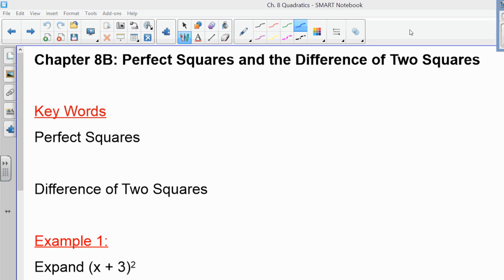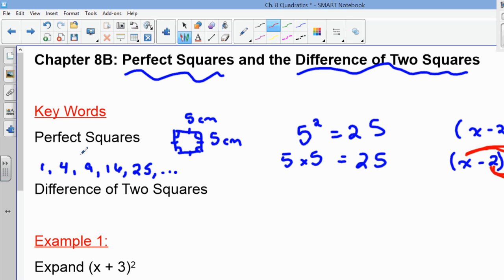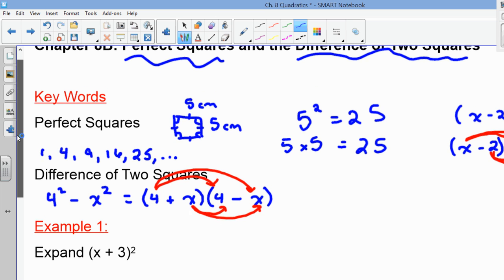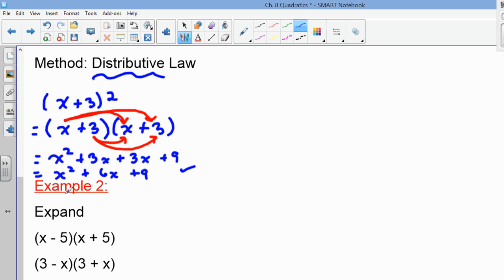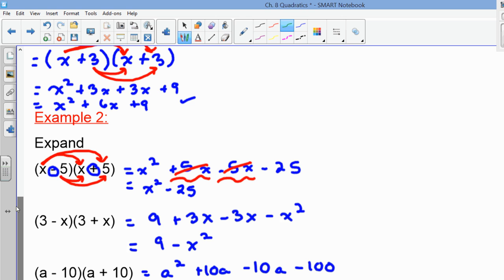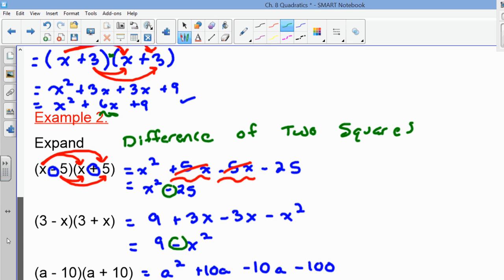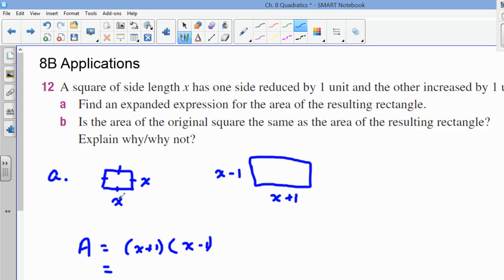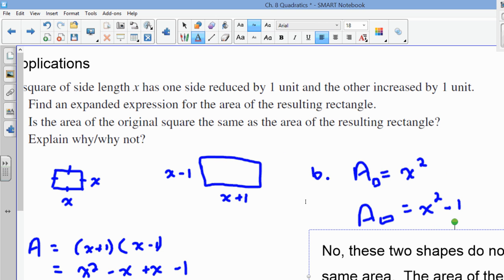9A2 8B Perfect Square Binomials